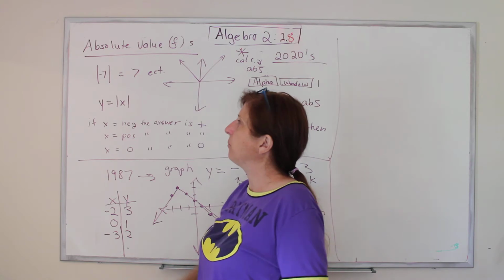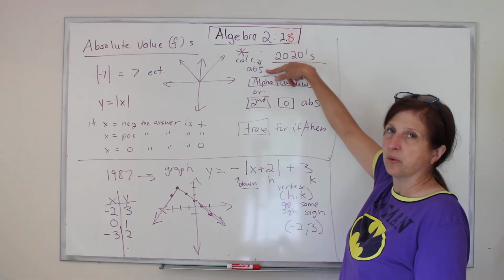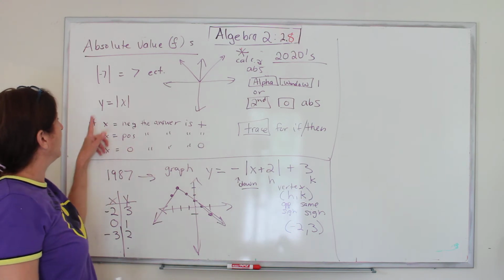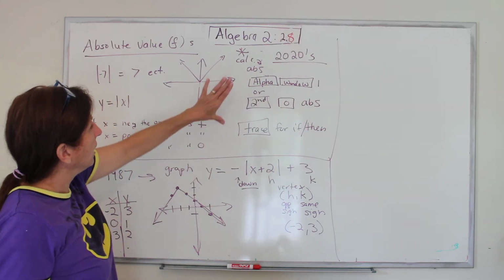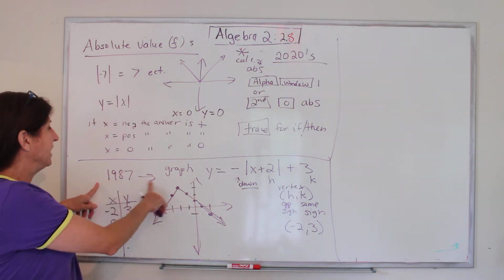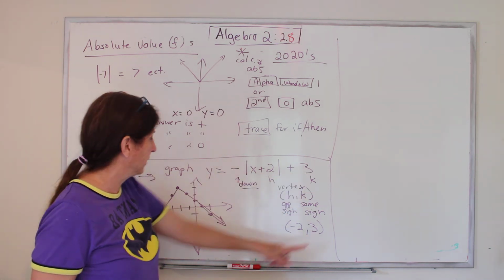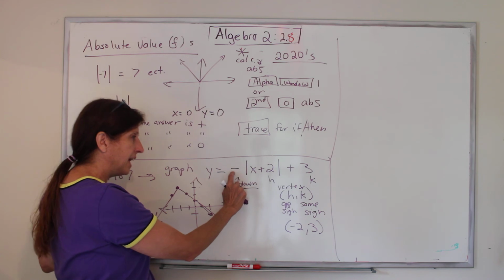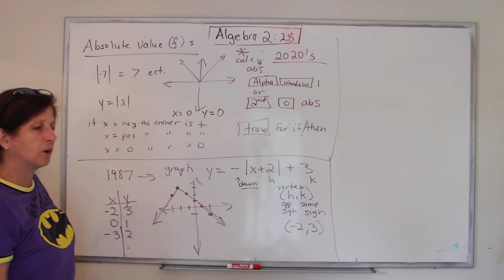Algebra II: Absolute Value Functions (2.8)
Algebra II: Absolute Value Functions (2.8) McDougal Littell 2004. Homework for the week- odds. Use your Calculator!
Day two- 2.7 p. 117 n. 13-15, 21-29, 35-37
Day four- Calculator Labs (2 videos!) p. 121 n. 1-5
P. 126 n. 27-33